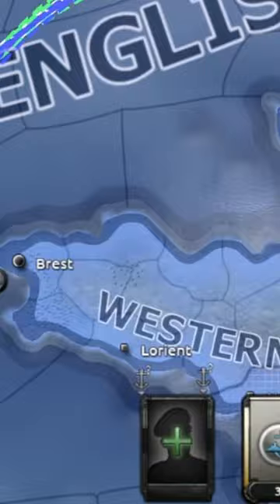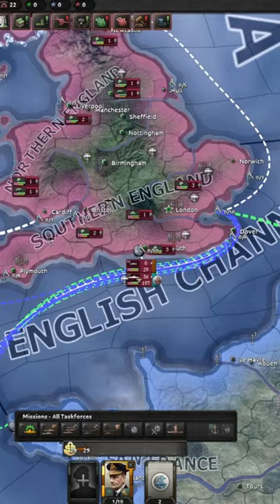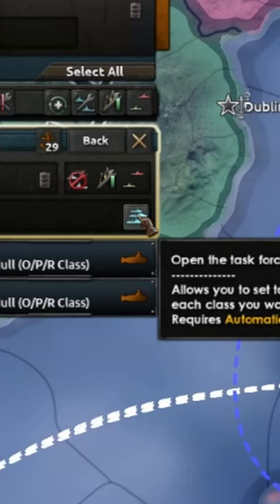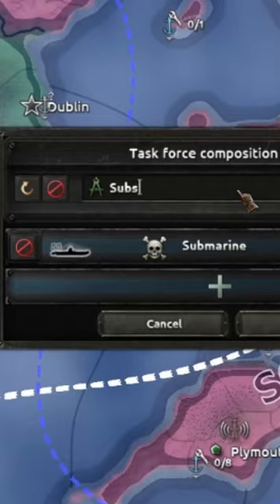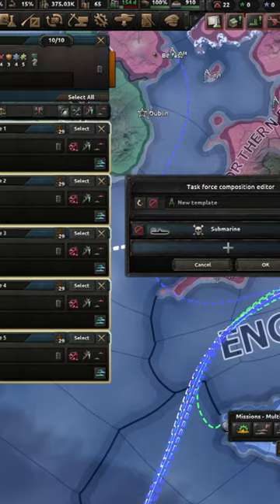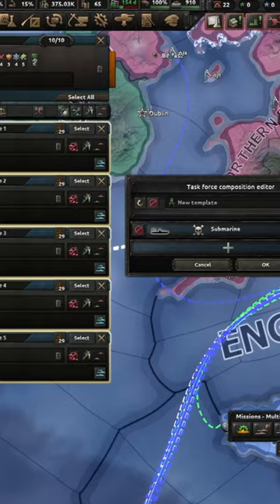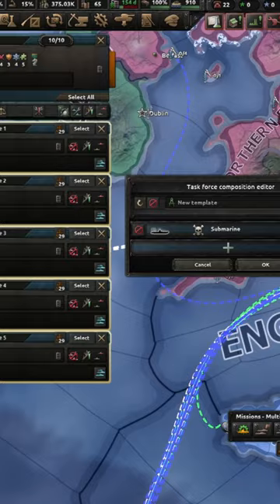Organizing Your Navy in Hearts of Iron IV!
This is a simply way for new players to organize their navy in Hearts of Iron IV! This series is designed for beginners to the game, with the purpose of being an easy to digest collection of tips and tutorials to help you learn the game!

🎵 Song: Hot Piece for Sale - Martin Landstrom

🟢 Subscribe on YouTube to be notified when a new video goes up, and if you liked what you saw, it would help a lot if you left a like and comment on the video!

💌 Socials 💌